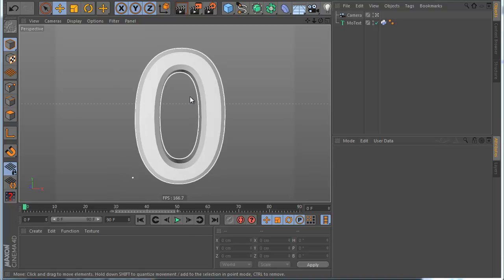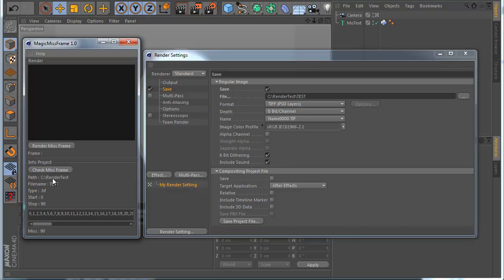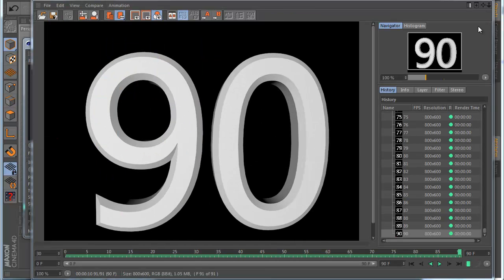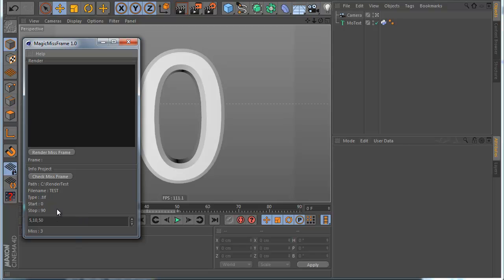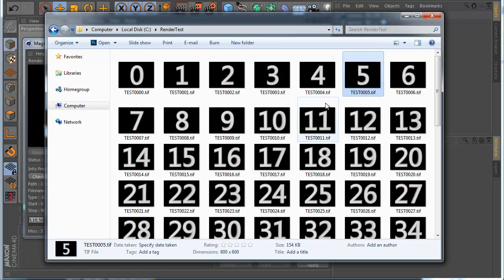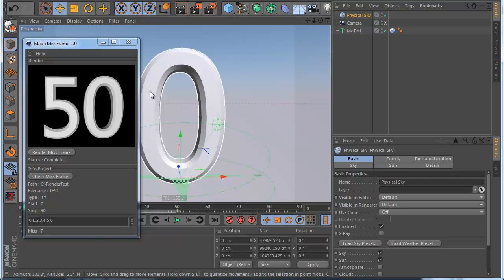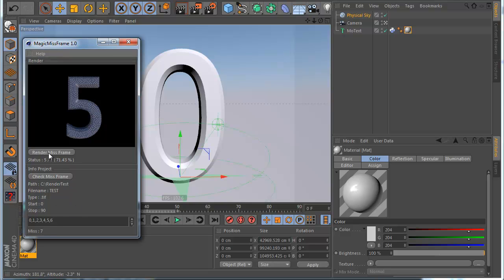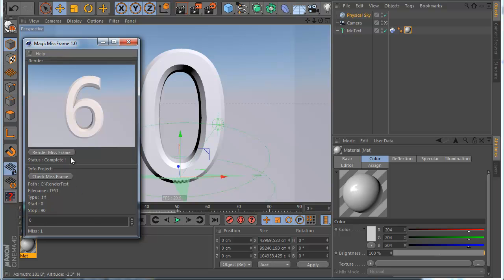MagicMissFrame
with this plugin you can find easy the miss frame render for your project .